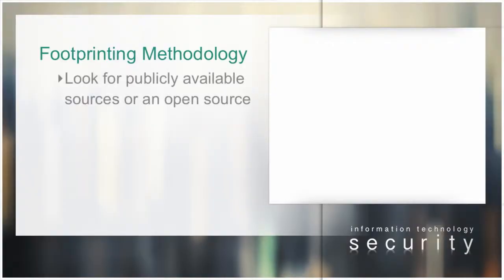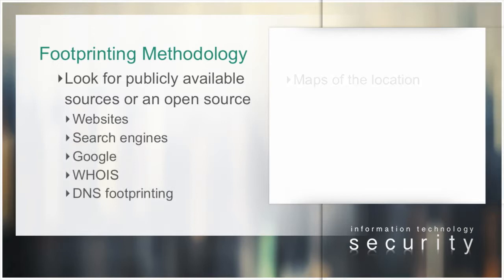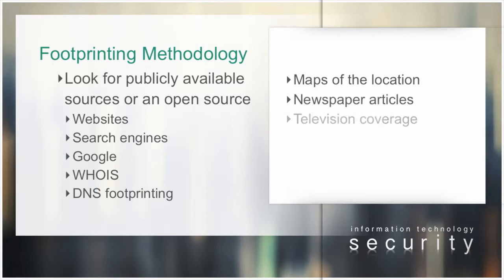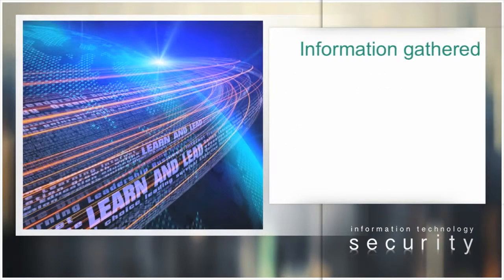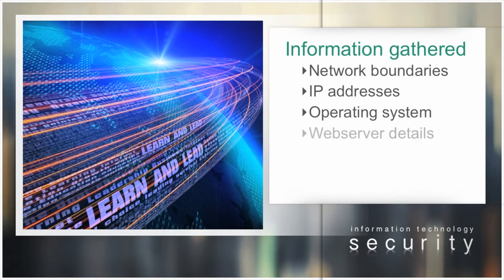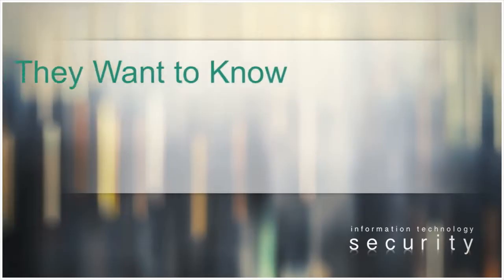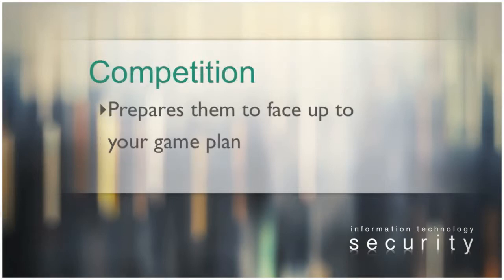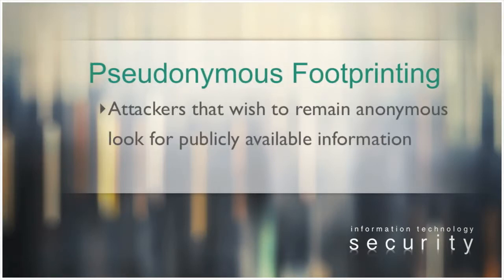Course Promo: Reconnaissance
Reconnaissance is the preparation stage where the hackers will try to gather as much information as possible about the target. In the course, Reconnaissance, the student will be learning the concepts of reconnaissance, how reconnaissance is a threat to an organization, reconnaissance methodology, how to gather information using various methods, and how to protect your company’s information from being leaked.